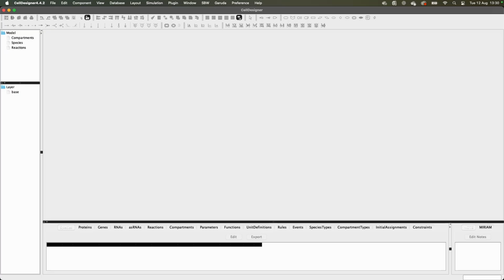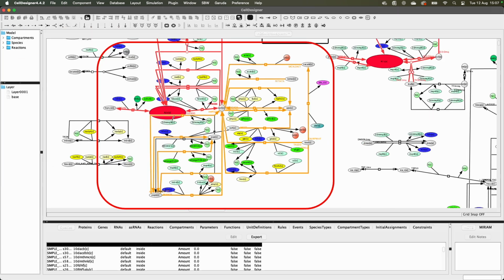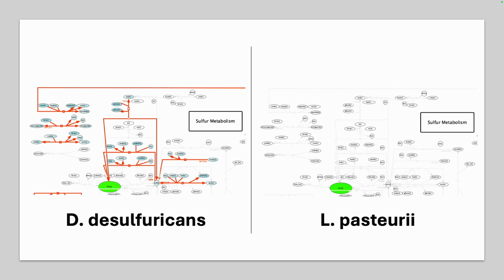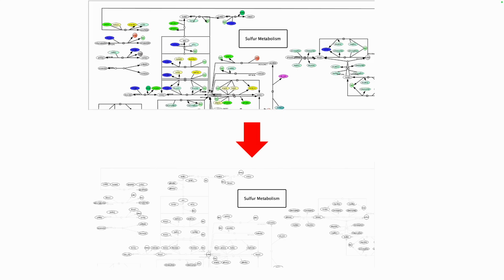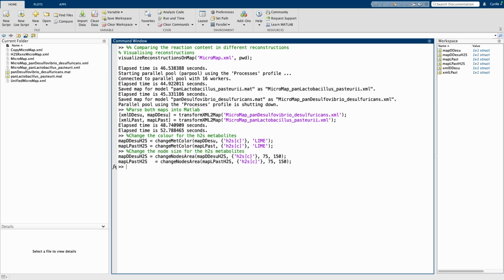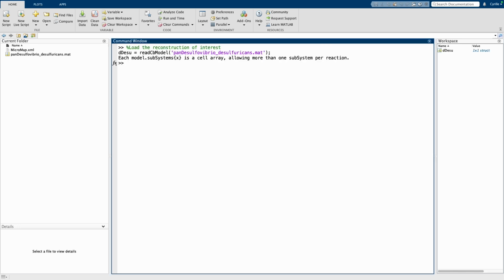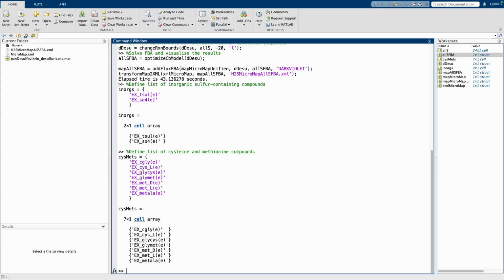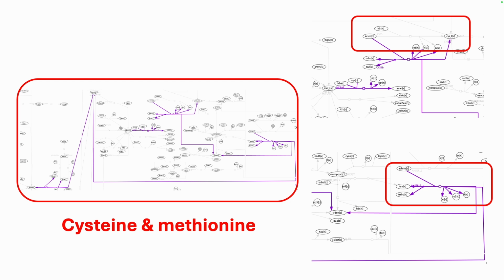Scent trails: tracking H2S production with the MicroMap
This case study presents a worked example of MicroMap applications. It introduces key concepts in microbiome metabolism and constraint-based modelling, serving as both an educational resource and an accessible entry point to the COBRA Toolbox. We recommend first completing the ‘MicroMap exploration with CellDesigner’ tutorial.

The aim of this tutorial is to guide you on how to implement the MicroMap into your modelling workflows. It accompanies the 'Scent Trails MicroMap Case Study' written tutorial, which you may download from the MicroMap Harvard Dataverse